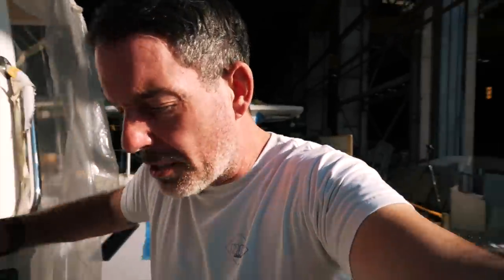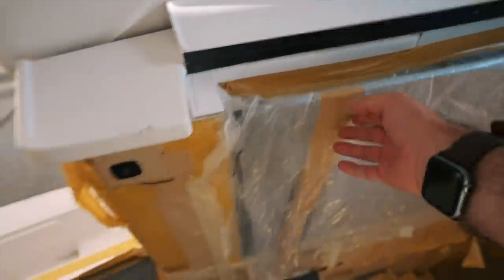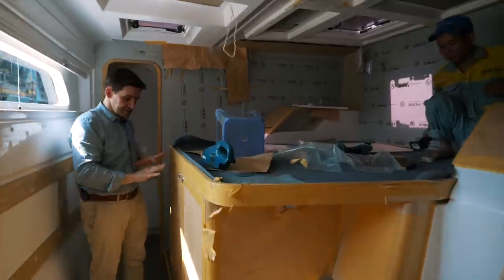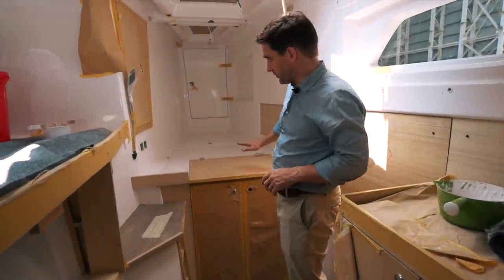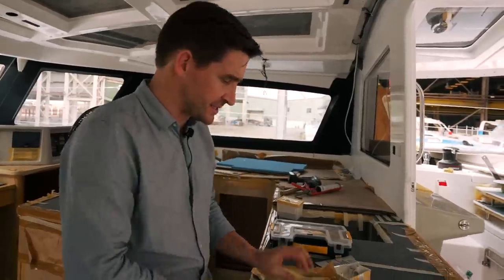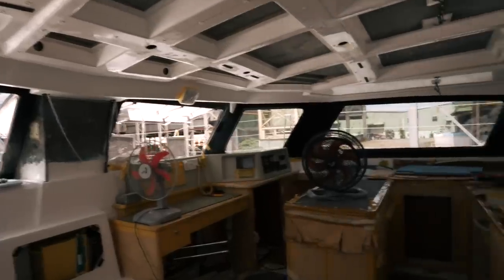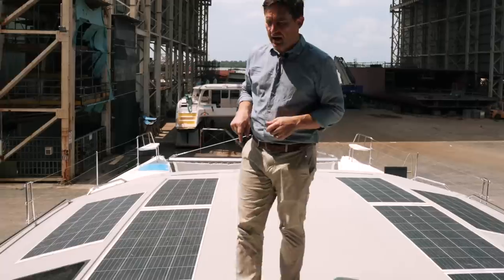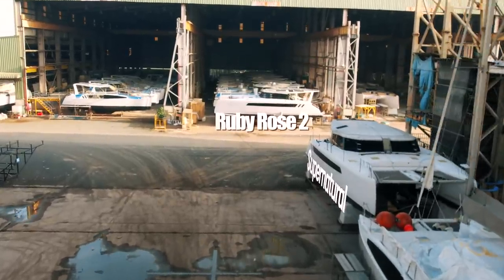BATTLE of the CATAMARANS (Pt 2)- Ruby Rose 2 Special Features & Specifications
This week we're picking up where we left off last week, and continuing our comparison of the first two 1370 hulls. They differ quite significantly due to owner specifications as well as the build progression. Today we're jumping onboard Ruby Rose 2 with Mike Rees who's going to talk us through all the differences.

00:00 Intro
00:35 Ruby Rose 2 Build Update
04:18 Comparison- master cabin
06:03 Comparison- saloon/nav desk
07:22 Comparison- Workshop
08:50 Stbd companionway
09:19 Galley
12:30 Helm and cockpit
14:17 Solar Panels
15:13 Woodshop

MUSIC